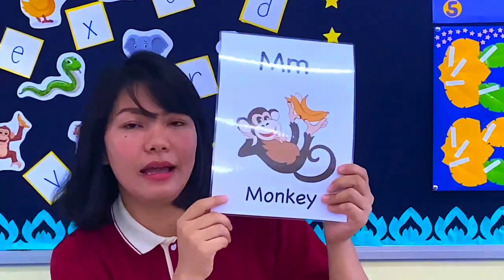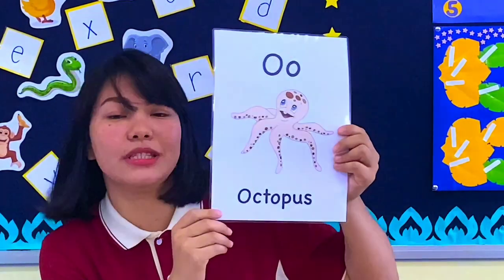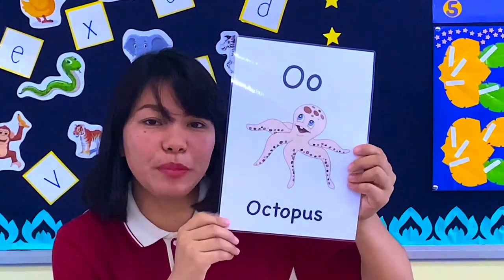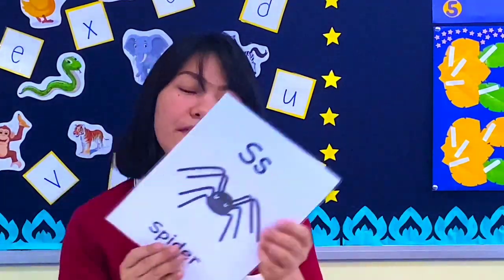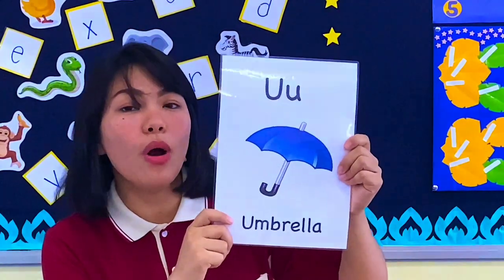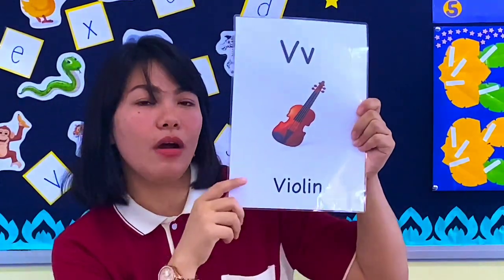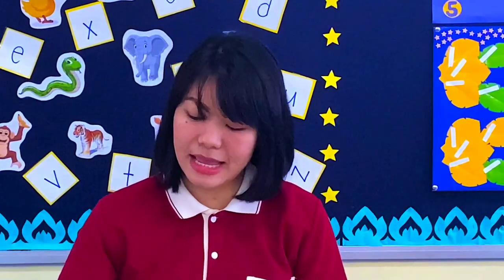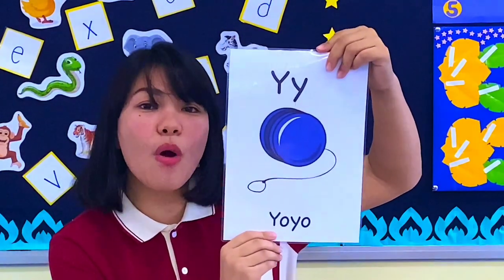Alphabet A to Z, May 19